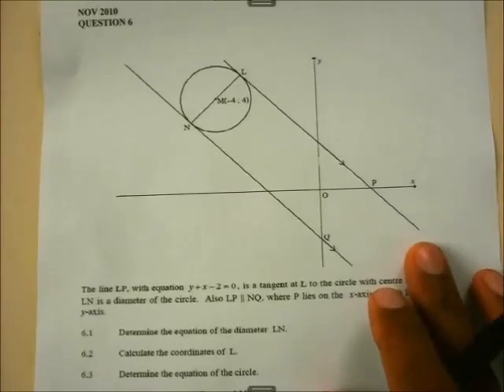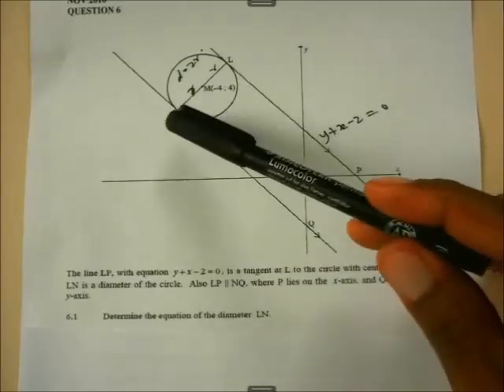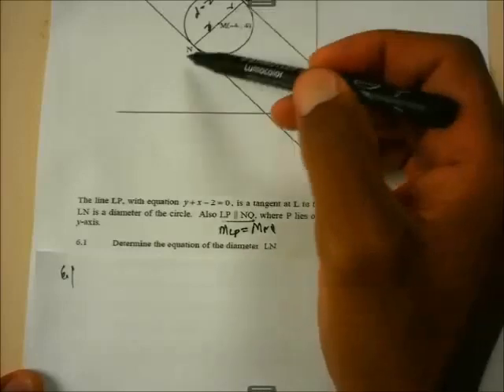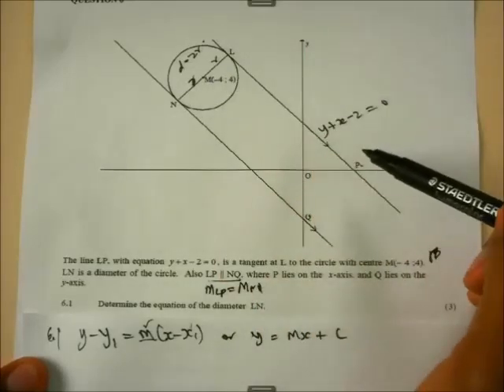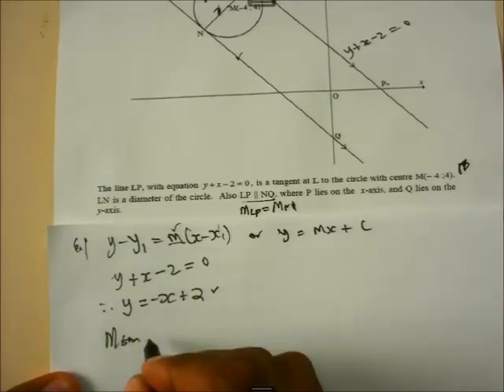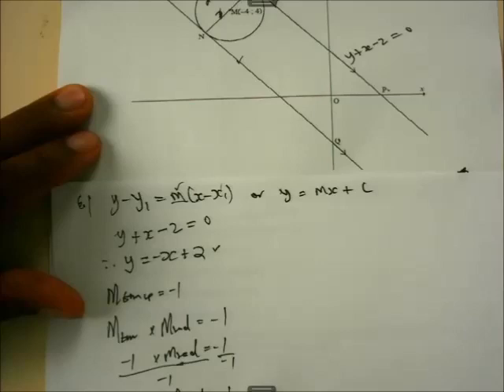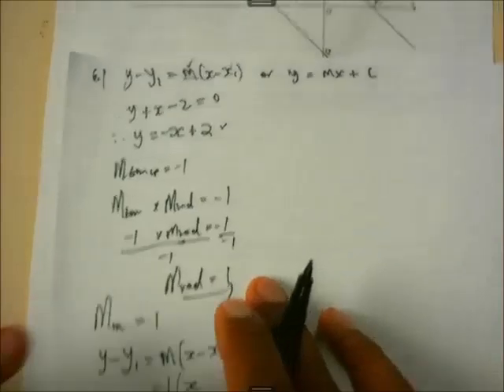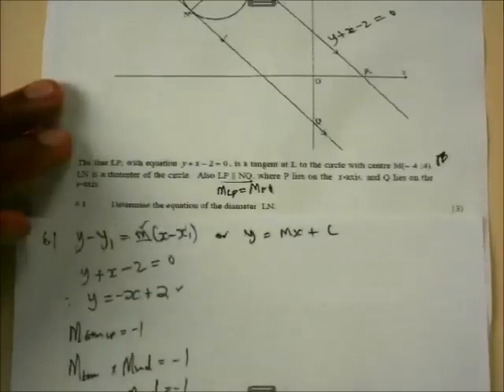Analytical Geometry 02 - Pure Maths